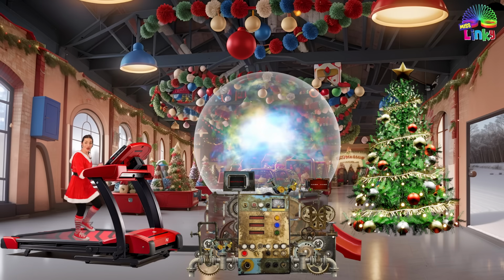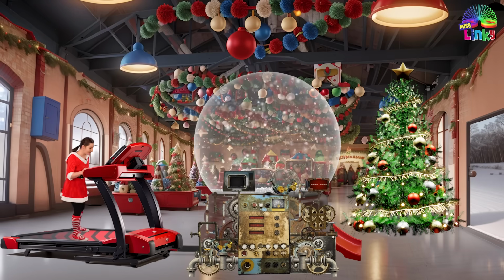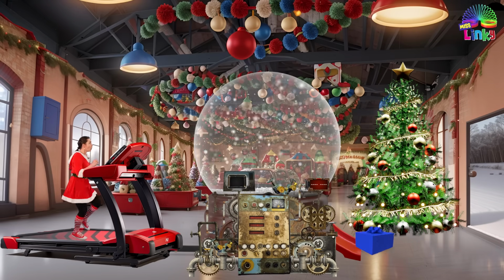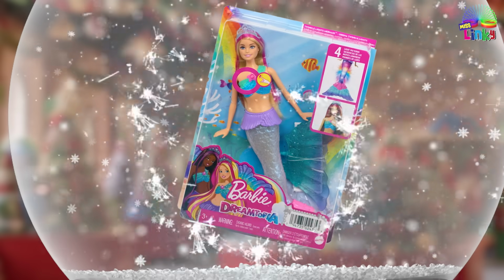Christmas Exercise for Kids | EMERGENCY! SANTA IS SICK! | Indoor Exercise for Kids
Santa claus is sick and Miss Linky needs your help to make and deliver the presents on time to all the kids on the "nice list". Get ready for the most exciting Christmas adventure yet!